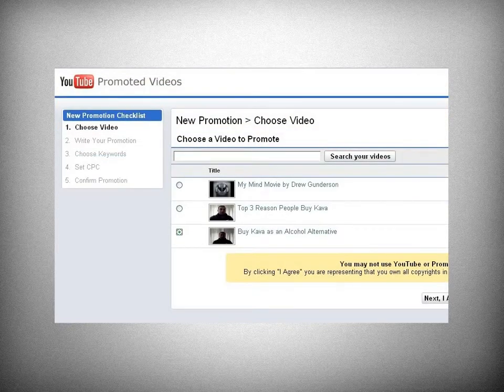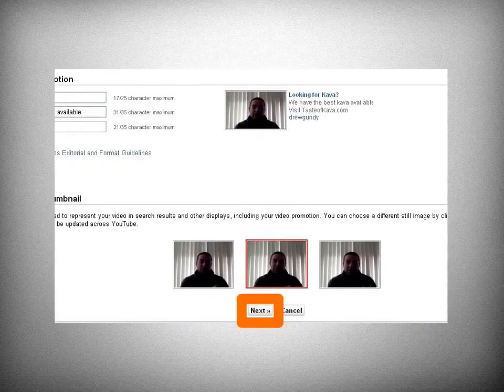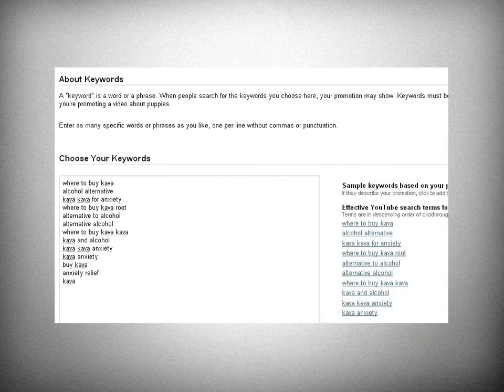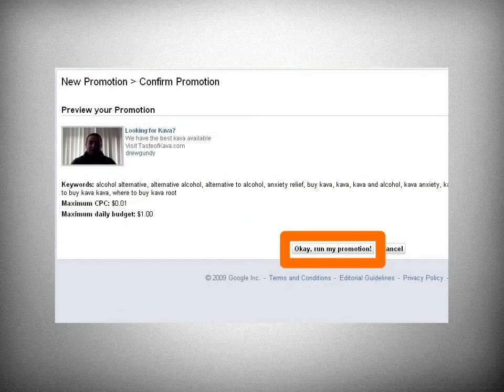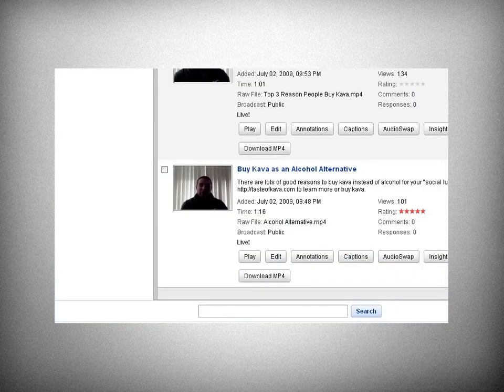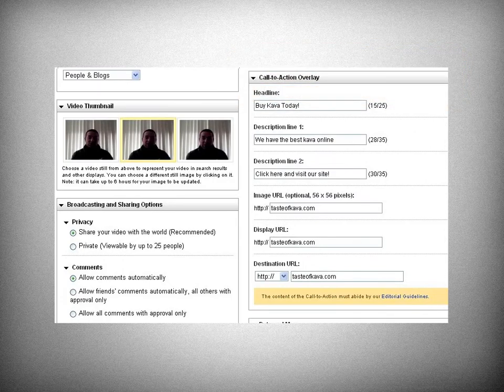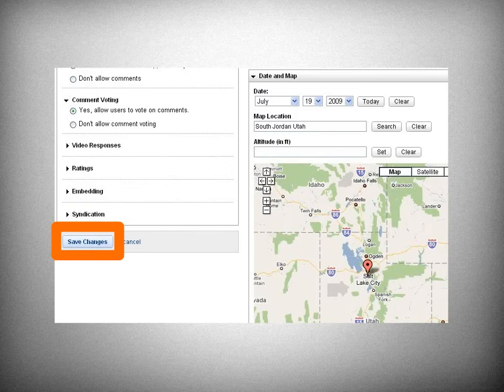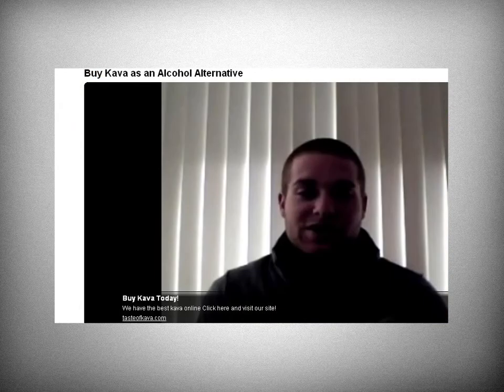Adding a Promotional overlay to your video